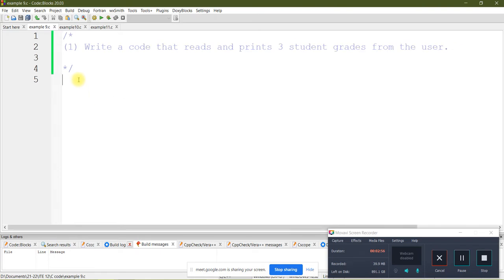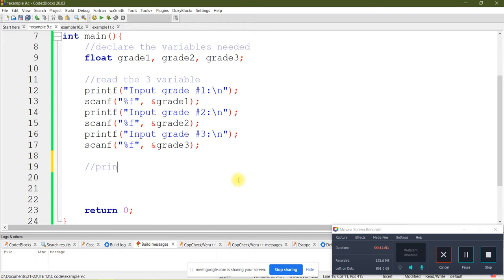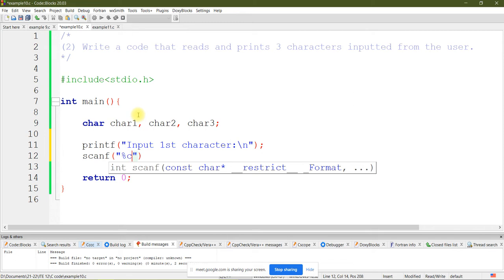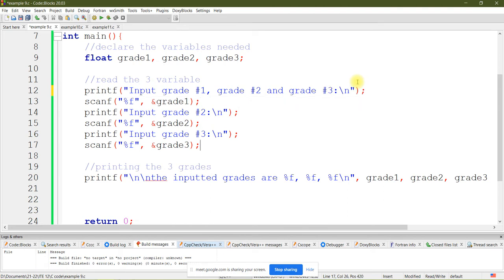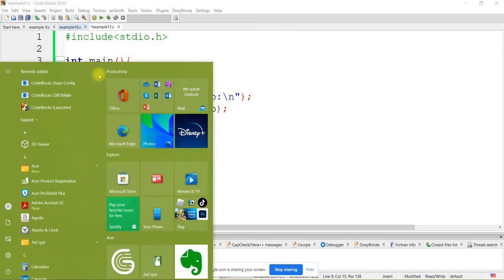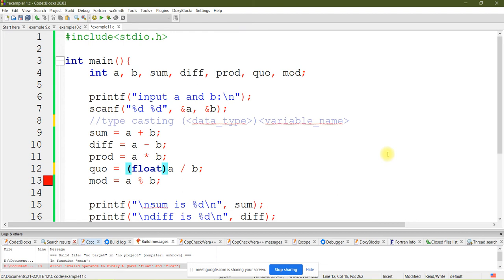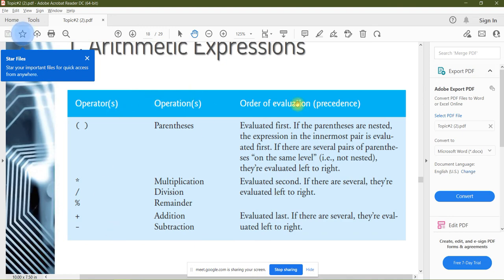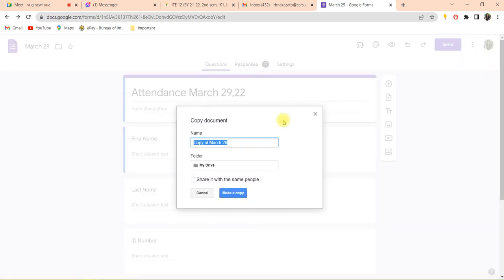ITE 12 - Recorded Meeting March 31